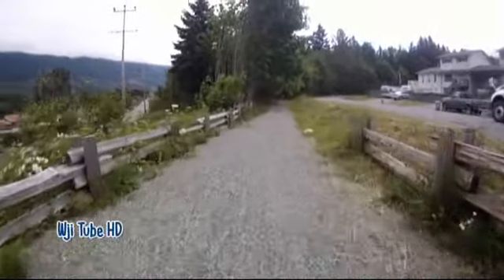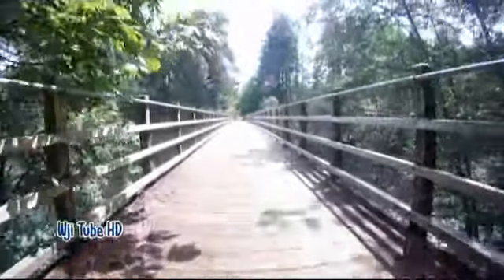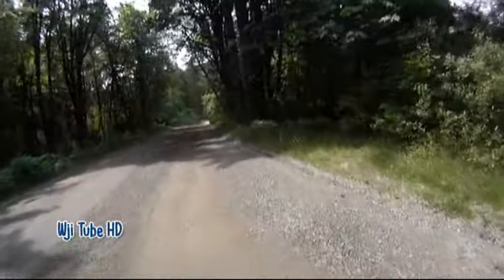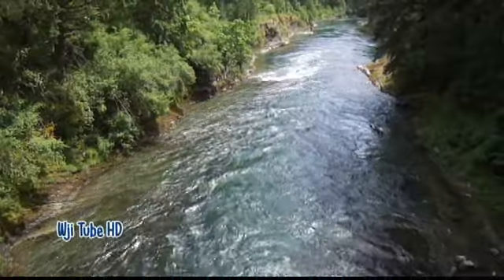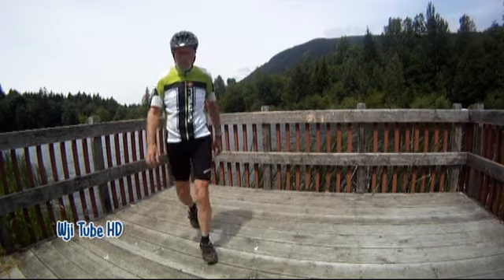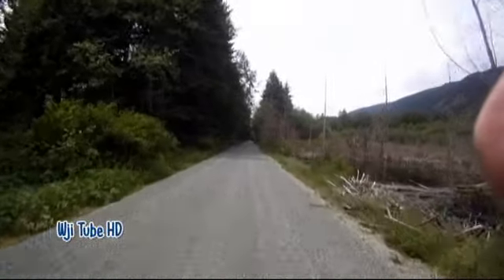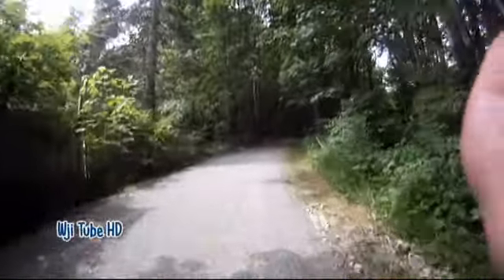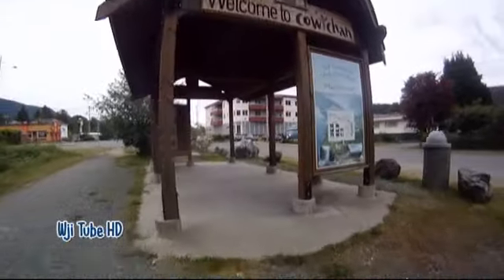Cowichan Valley Trail and Trans Canada Trail Western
Thursday, June 9, 2011, I cycled 22km roundtrip from the Trans Canada Trail's Western Trailhead in Lake Cowichan, BC, to Skutz Falls and return. The 9.6km outbound leg was via the Trans Canada Trail sectioned which was formerly the Canadian National Railway (CNR) line tracking the southern side of the Cowichan River. The 8.5km Cowichan Valley Trail (CVT)inbound leg was on the former Canadian Pacific Railway (CNR) right-of-way (RoW) which is located on the north side of said river. This day, the 2.6km Mayo Road connector was chosen to get from one railtrail to the other.

Oddly enough, both these railtrails are downhill (DH) when cycled in these directions. How so? Excellent question. The part left out here is the 177m (580ft.) gain from Skutz Falls, CNR railtrail Xing at Mayo Road up to the CVT. Yes, this cyclist walked part of it. The last time I cycled this loop it was done in the clockwise direction so the Mayo Road section was DH. "What goes up must come down". and so it is with cycling. In this direction, the TCT ride back to Lake Cowichan is 30m gain uphill. "Your call, captain", as we say in the airlines.

Bernice and I were ostensibly in the Foot (as in foot-of-the-lake, the Township of Lake Cowichan) to attend the official opening of the all-new, rehabilitated former Esquimalt & Nanaimo Railway (E&N) RoW which has been used as a trail for many years but never official designated as such. The Cowichan Valley Regional District (CVRD) was reluctant -- unable would be the correct word -- to open the trail as such for legal reasons. It was pretty rough in spots! It was posted with signs warning users they do so at their own risk and cable barricades were erected at every road xing along its route.

Fortunately for us, those days  are gone. We have this marvelous 26km route from Lake Cowichan, BC to Duncan open for our year-round enjoyment and convenience. Once a suitable connection is made between the CVT's eastern terminus at Sherman Road to the Duncan Commons Trail (currently under construction) one could presume locals and visitors alike will use the route to commute to the downtown core or, alternately, Duncan Commons Shopping  Mall. Either way, this new trial is a winner.

We had  arranged to meet with T.W. Paterson to get copies of his newest Firgrove Publishing book: Rails to Trails Historical Map & Guide. Tom does nice work! perhaps best known for his ghost town books which have been in print since the 1970s, TW Paterson is a familiar byline to thousands of readers who enjoy his newspaper and magazine articles, and his 26 books on popular British Columbia's history. For 14 years, TWP has written a twice-weekly historical column, Cowichan Chronicles, in Duncan's Cowichan Valley Citizen.